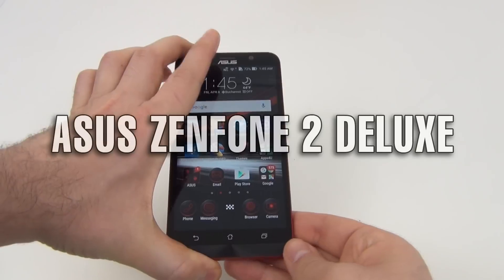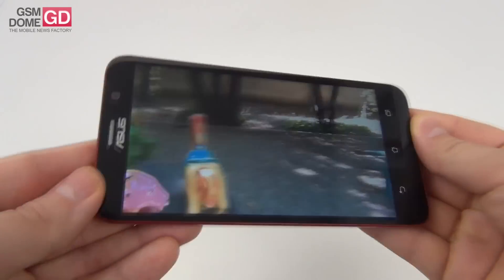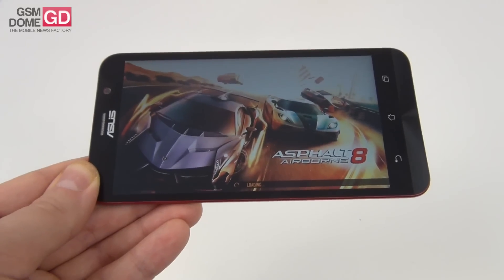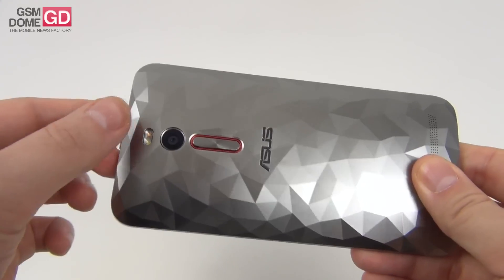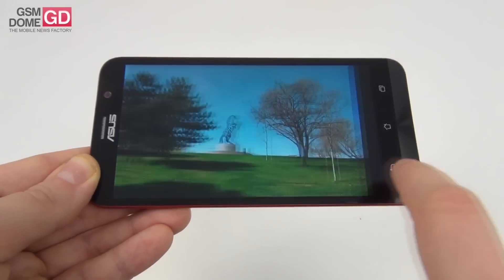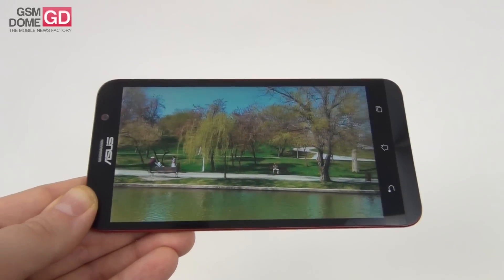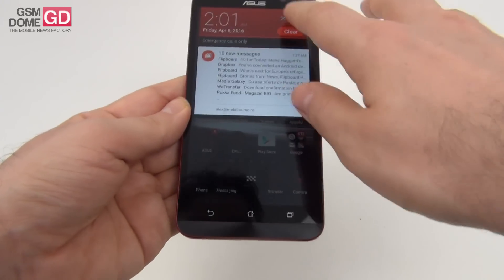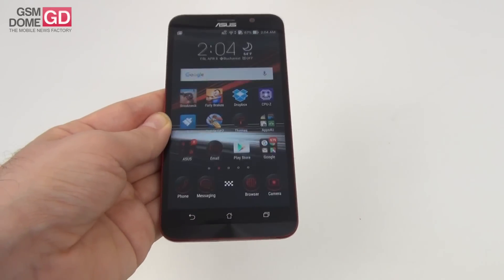ASUS ZenFone 2 Deluxe Special Edition Review - GSMDome.com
GSMDome.com reviews the ASUS ZenFone 2 Deluxe Special Edition smartphone, a fashionable gaming device with 128 GB of storage and a powerful Intel Atom CPU inside. We also get 4 GB of RAM, a 13 megapixel camera with dual tone flash and a beautiful back cover a diamond-like 3D effect. The handset packs a 5.5 inch Full HD screen and costs around $400.